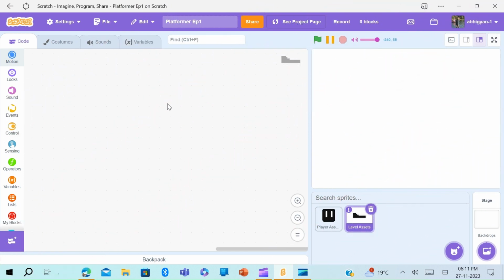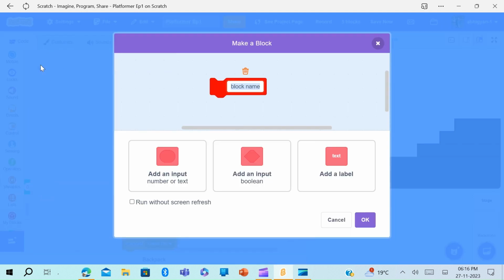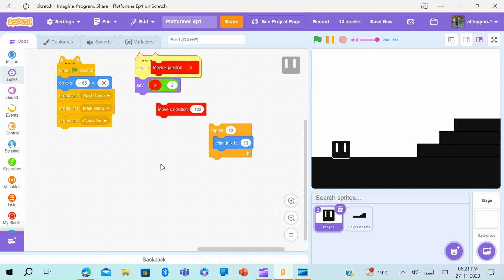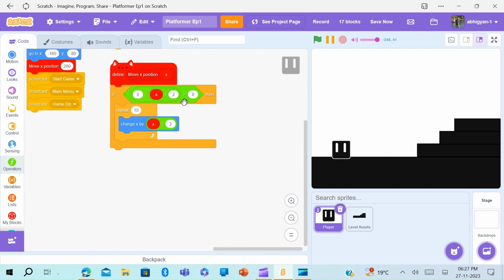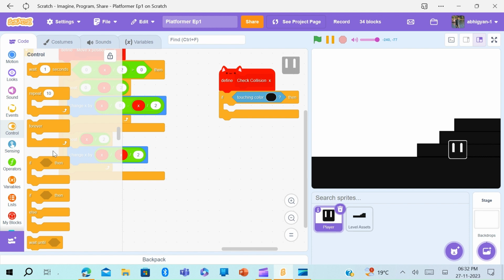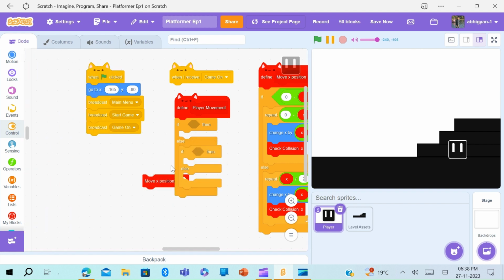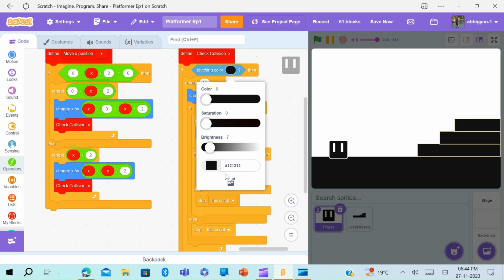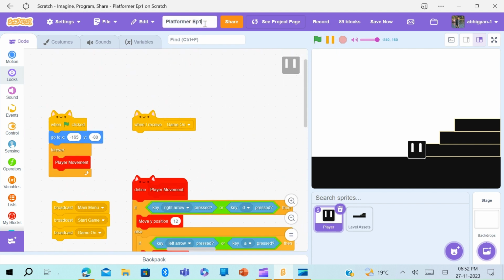By Abhigyan - Coding | Let's Make A Platfomer Episode 1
Links-

This channel is to teach coding in Scratch to kids.

All title cards, logos, Text, Effects, etc are by Microsoft Photos and Clipchamp (@Microsoft)

Creativity By Abhigyan - Coding